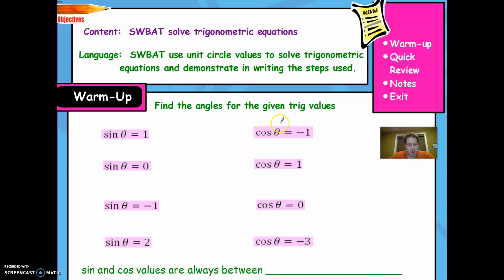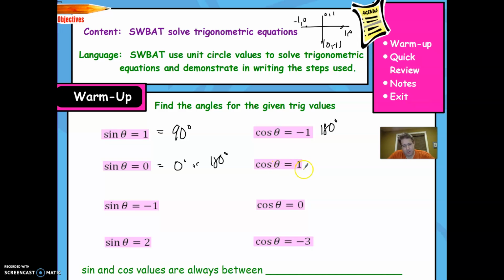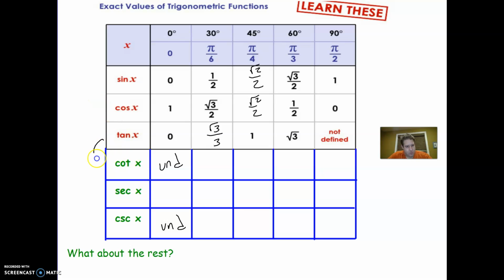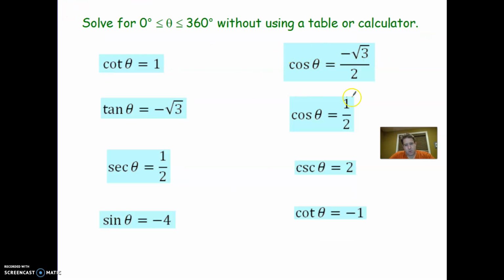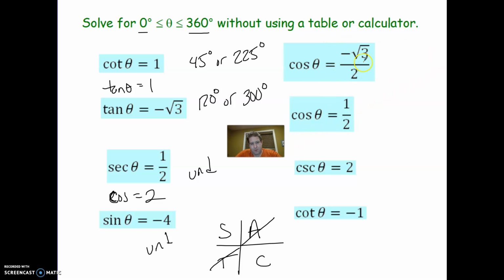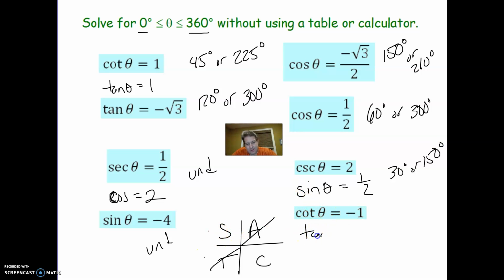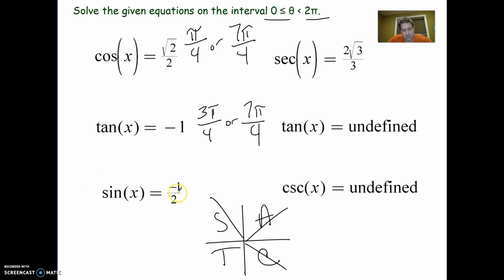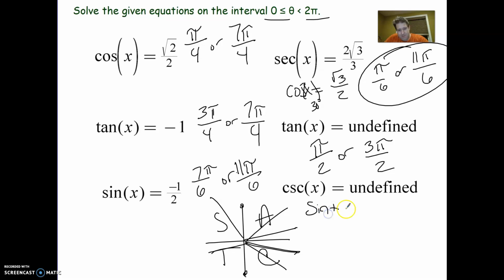Precal U3T1L7 - Solving Trig Equations 1